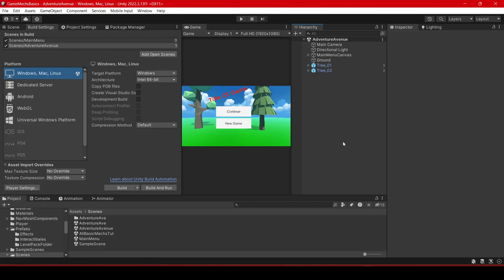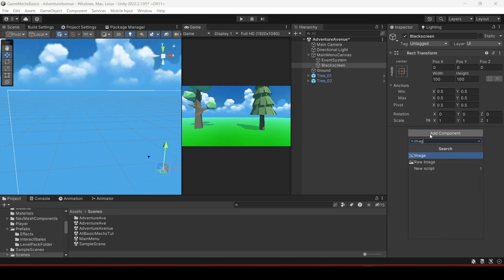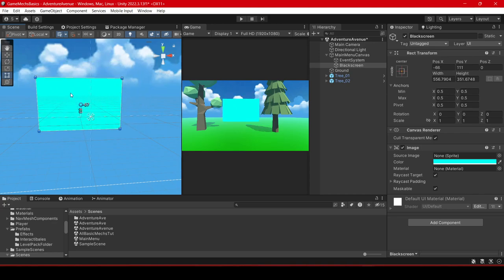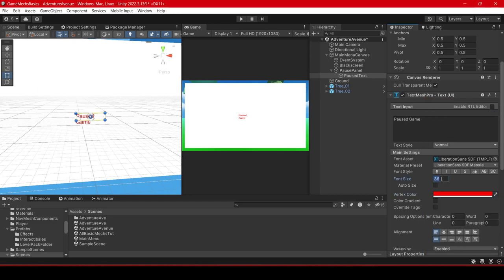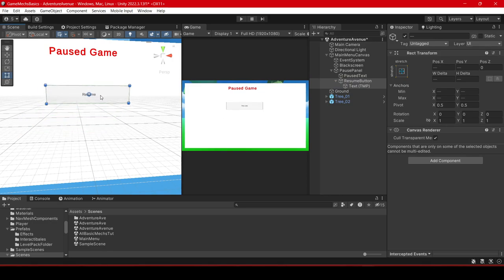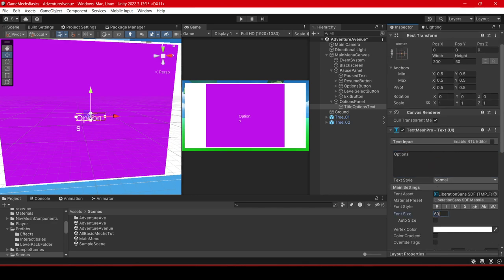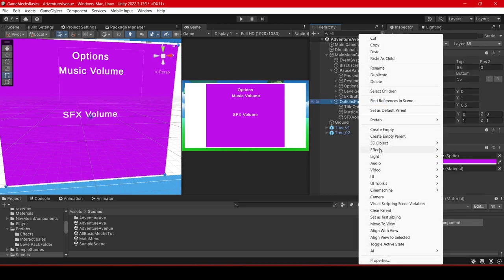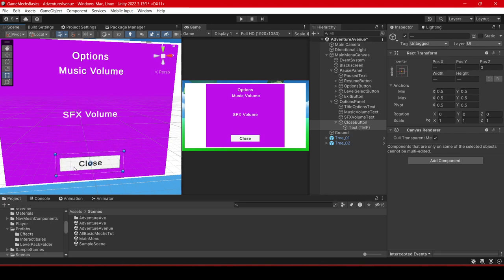Adding Second Scene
Part 9:This video shows how to setup a Canvas with pop up canvas's for your menu and has the option to make the Music and SFX Volume go up or down, Resume game, Pause game, Options and Exit game. The Player (3D object Asset) is also added to the Scene and the systems Manager. After this video you should have a MainMenu Scene where you can press New Game and go to the New Scene and press the ESC button that will have the pop up menu display.